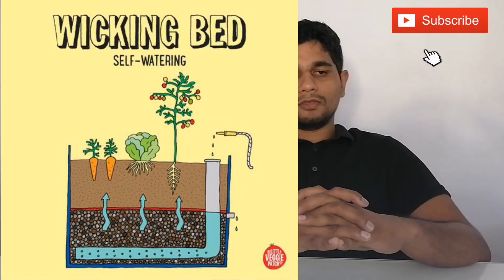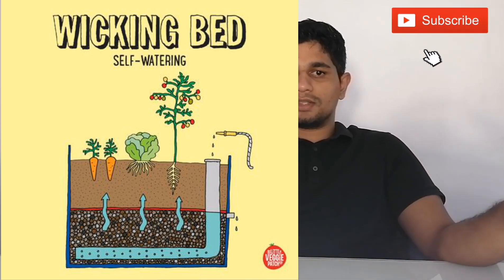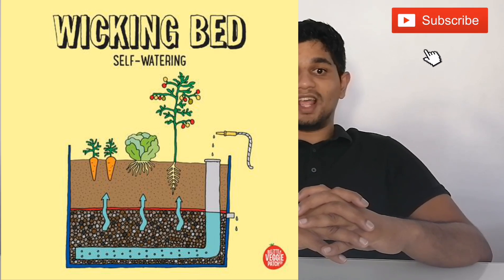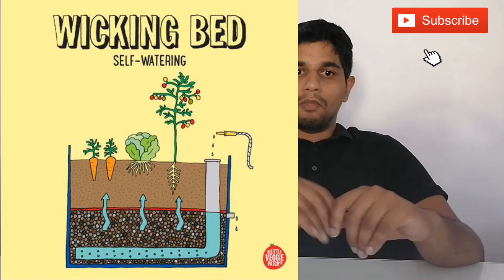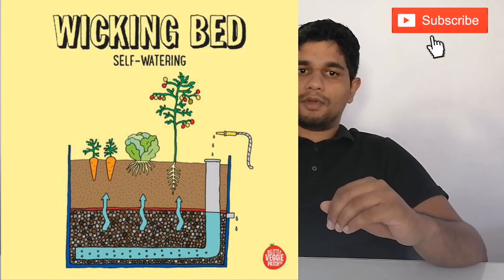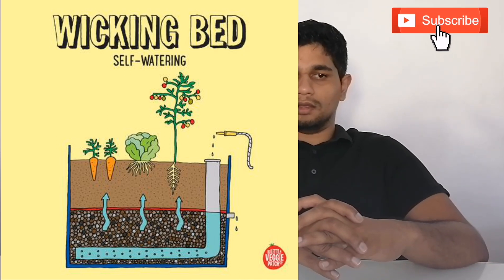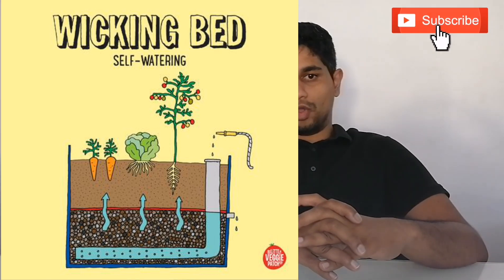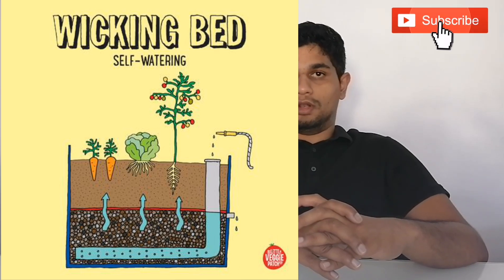Aquaponics - Different Components in an Aquaponics System - Part 2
In this video, we talk on the different components in an aquaponics System.

Inspire_Me